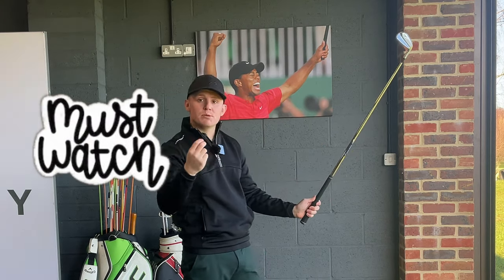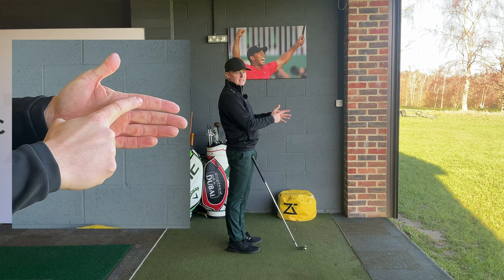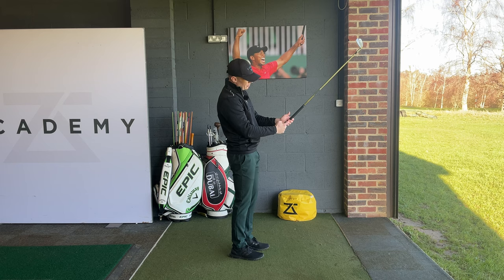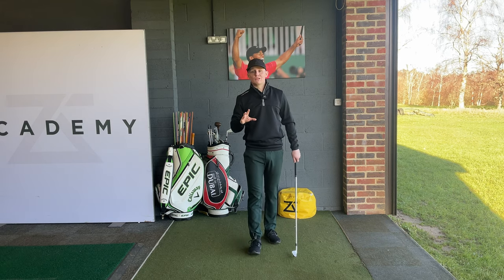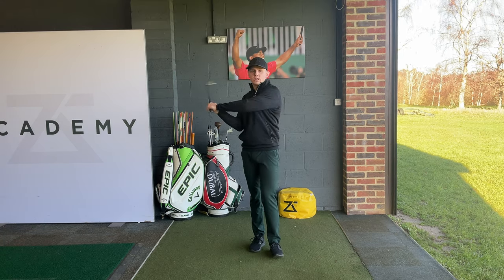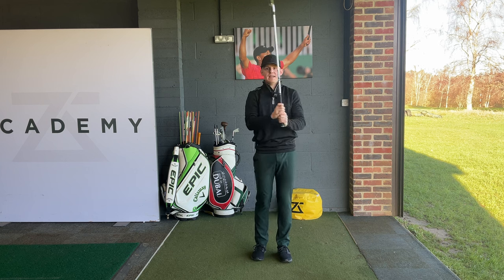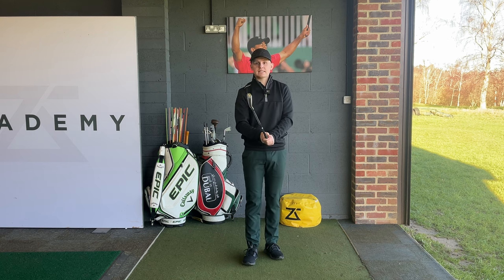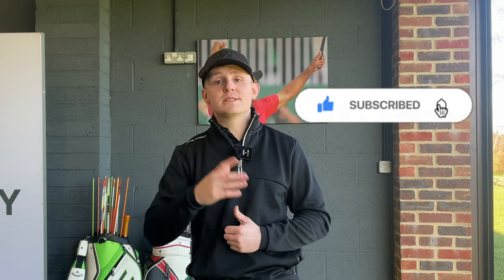93% of Amateur Golfers DON'T Grip The Club Correctly - Do You??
Having a good grip is crucial for improving your golf game. Whether you are an elite golfer or a beginner golfer, it's important to regularly check your grip. A good grip will improve your accuracy, consistency, speed, and overall. A poor grip will create inconsistency and hurt your scores. Watch this video to make sure you have the correct grip & use the key checkpoints given to simplify everything for you.